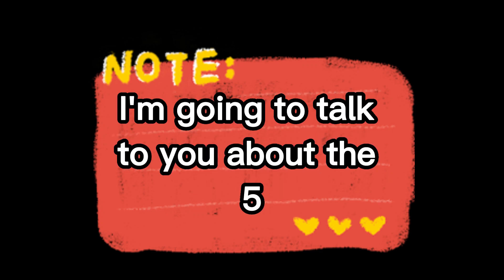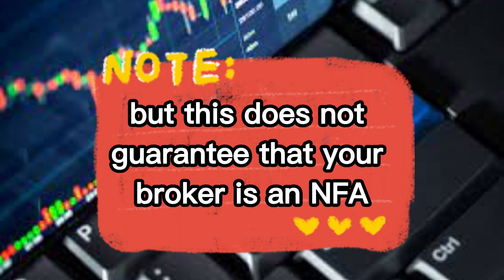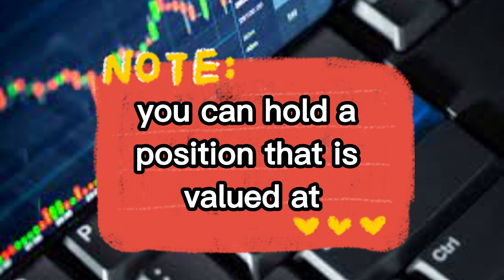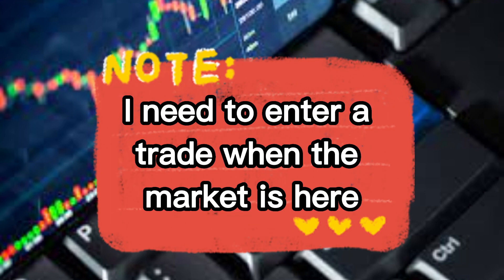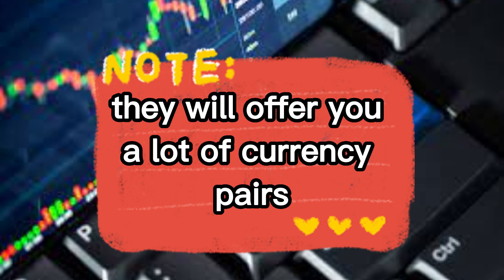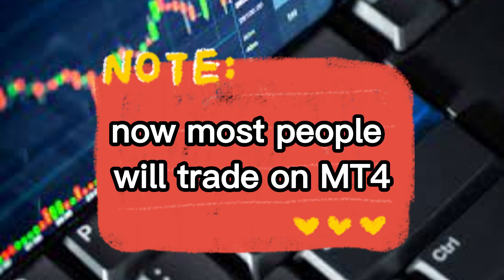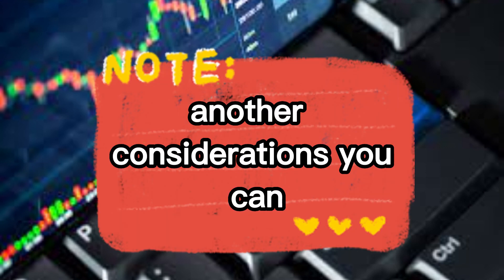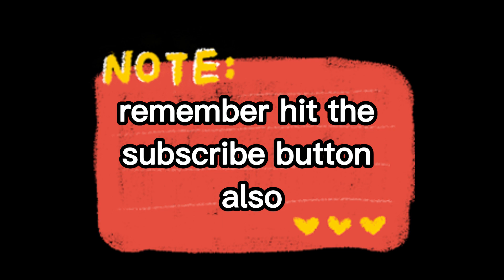WATCH THIS!! Before Choosing A Forex Broker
In this video, I'm going to show you how to find the best forex broker for you. I'll explain 5 key things you need to consider when choosing a forex broker, so you can find the right one for your trading needs.

If you're new to forex trading, or you're looking to begin trading but don't know where to start, this video is for you! I'll explain the key factors you need to consider when choosing a forex broker, and help you find the right one for your trading needs. So don't wait any longer, watch this video and find the best forex broker for you!